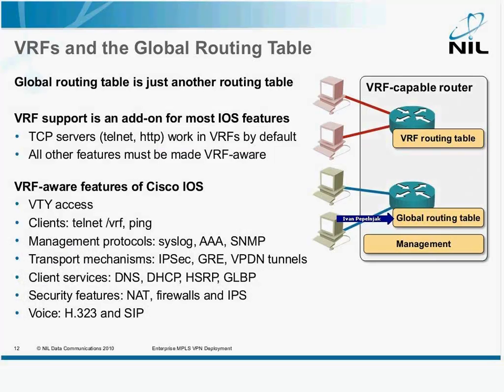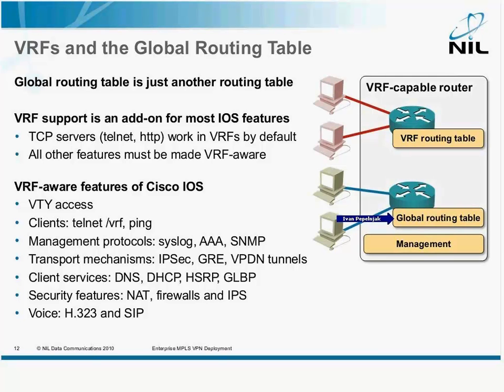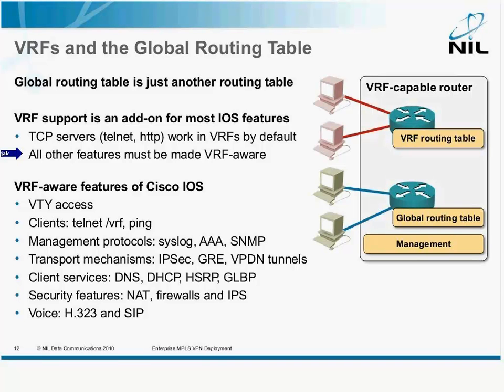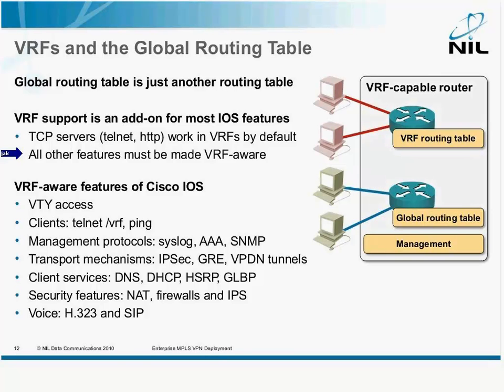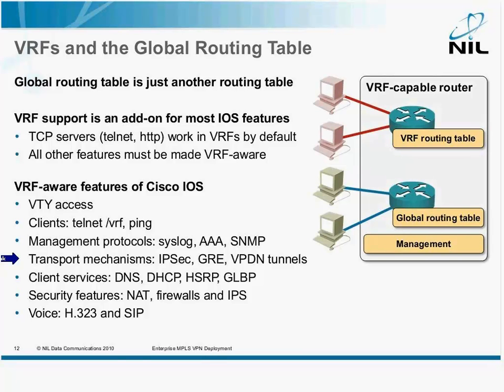VRF-aware services in Cisco IOS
"Which IOS services work in VRF?" is the question I get in almost any VRF-related discussion. This video will help you understand why the answer is not as trivial as it might be.